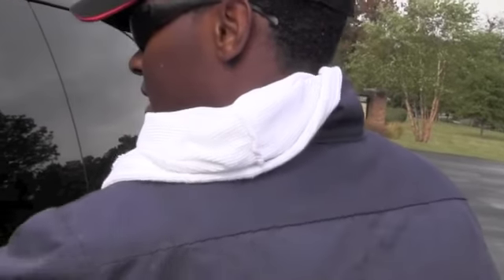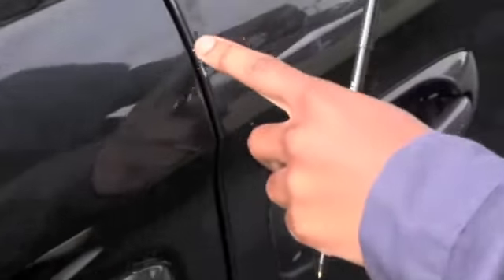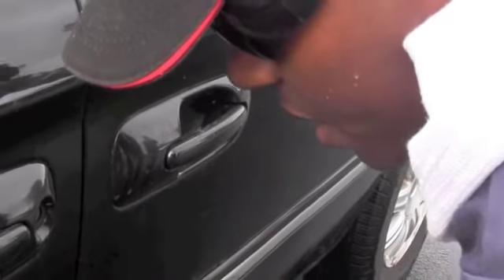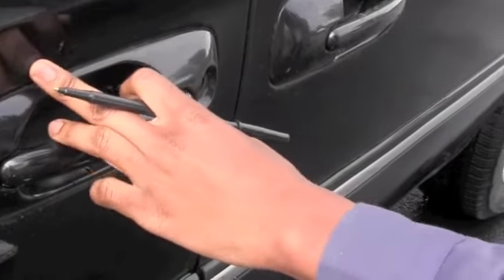2016 Car Care Clinic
Students perform FREE car inspections under the supervision of teachers and industry professionals who volunteer their Saturday!